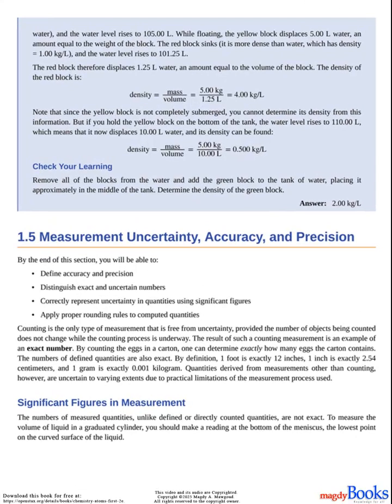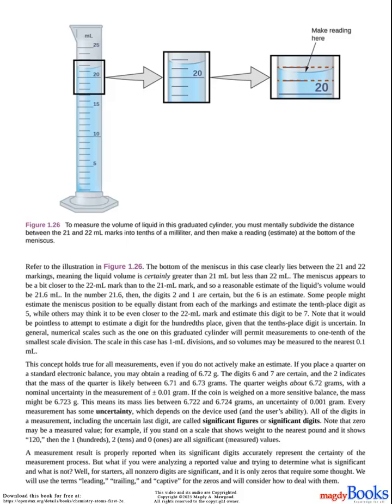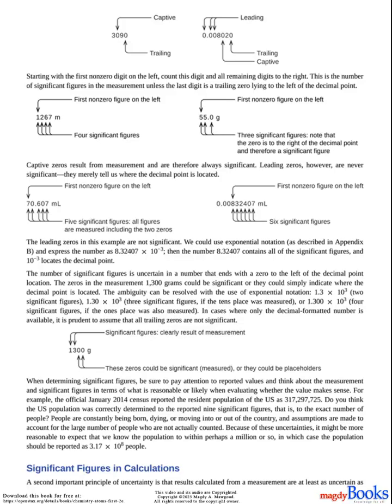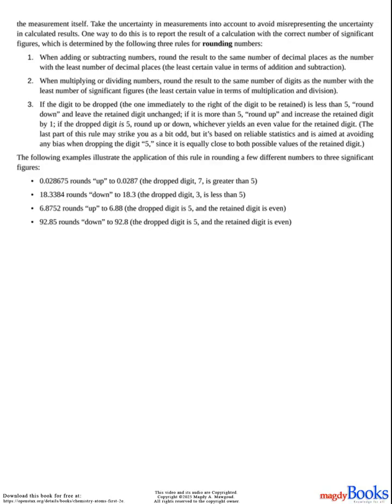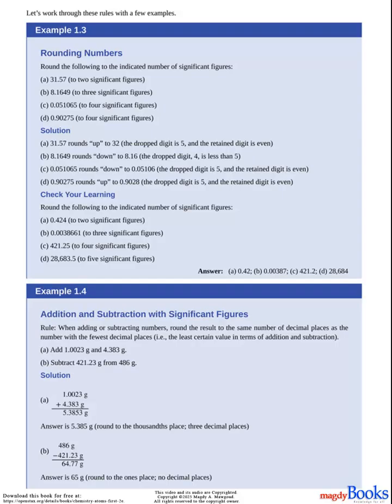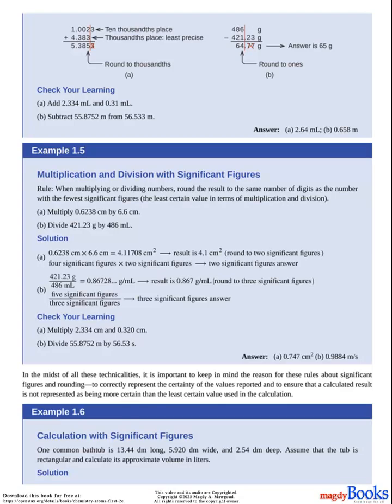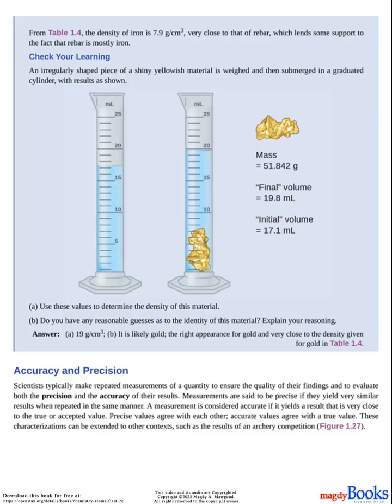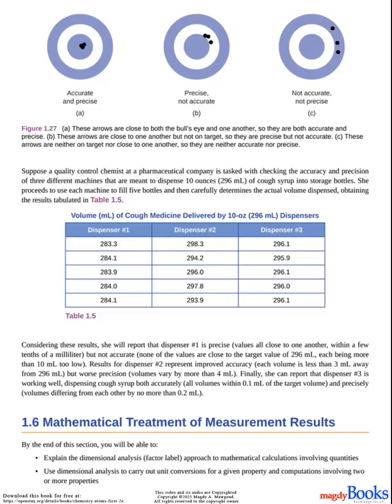03_02_01-001_05_0_Section 1.5. Measurement Uncertainty, Accuracy, and Precision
Chemistry: Atoms First 2e
Chapter 1 - Section 1.5. Measurement Uncertainty, Accuracy, and Precision